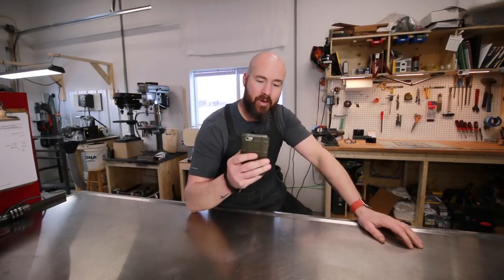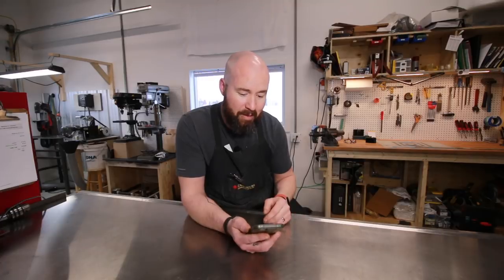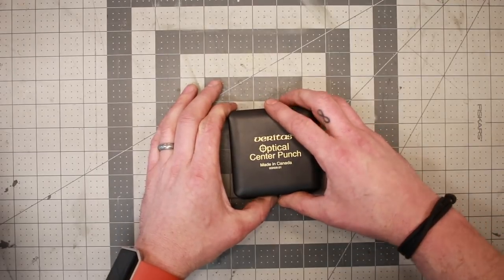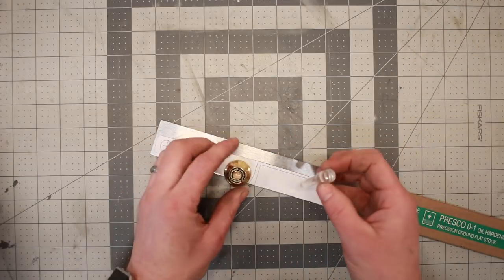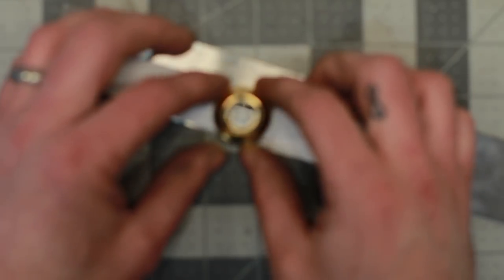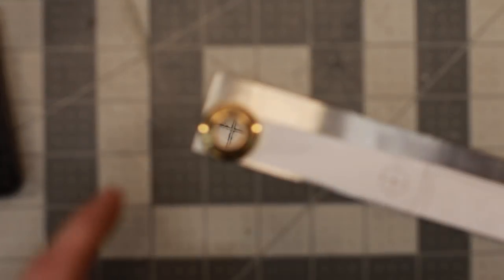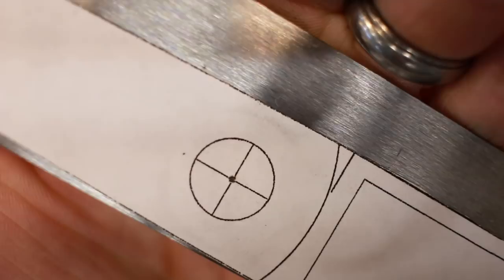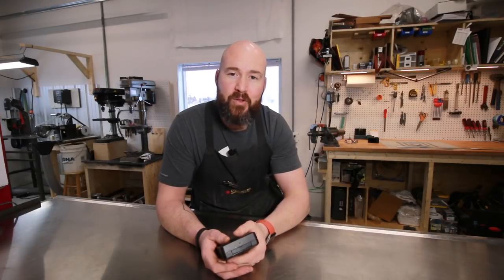Tool Time Tuesday - Optical Center Punch - Great for fabrication layout & knife making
In this edition of TTT, we're taking a look at an optical center punch. Super handy for the knife maker!

Mailing Address:
Box 6, Site 16 RR2
Strathmore, Alberta
Canada
T1P 1K5